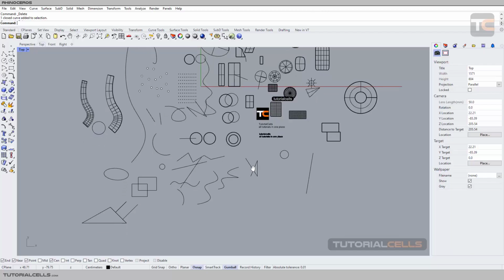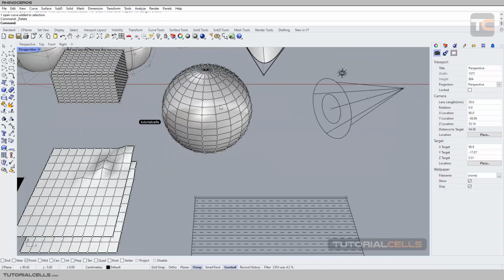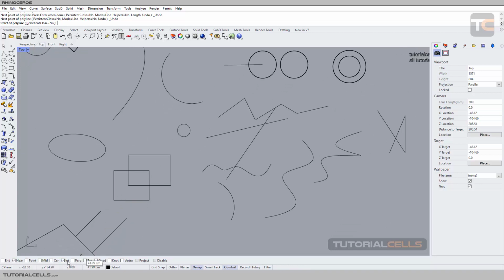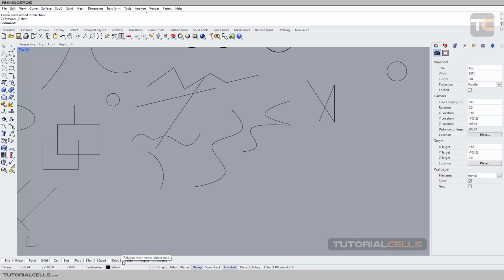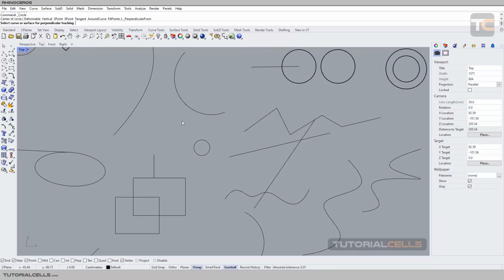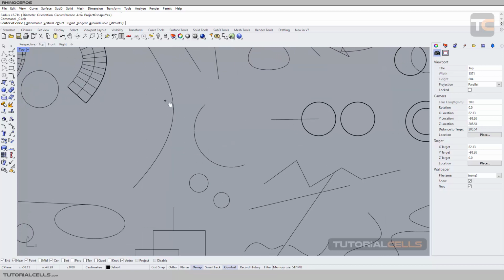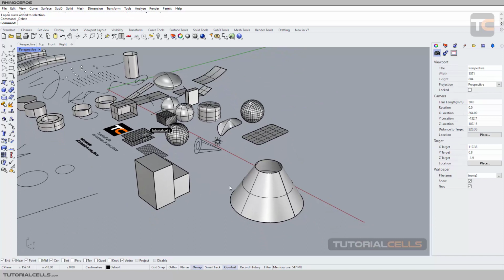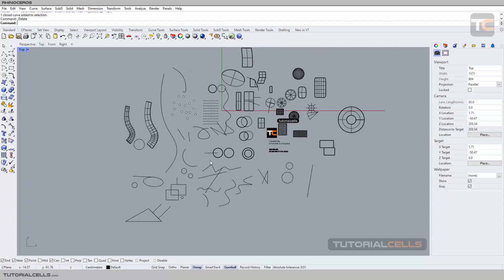0044. object snaps ( Osnap ) in rhino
In this lesson we want to explain the types of snaps that include ..